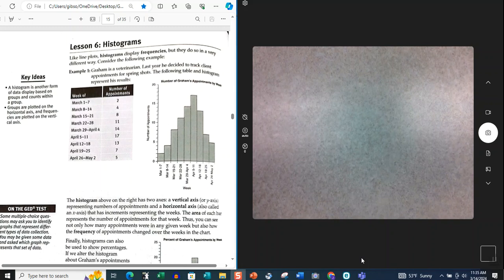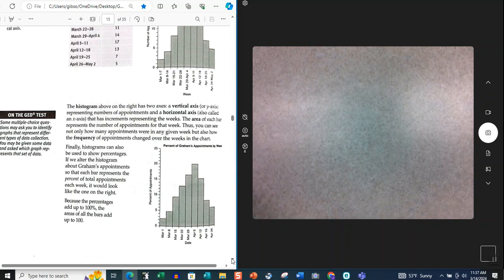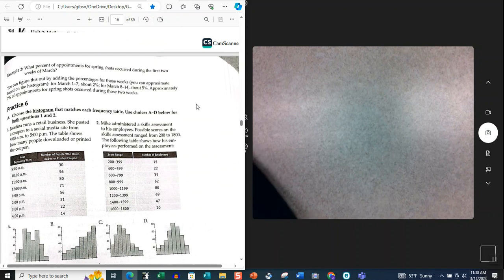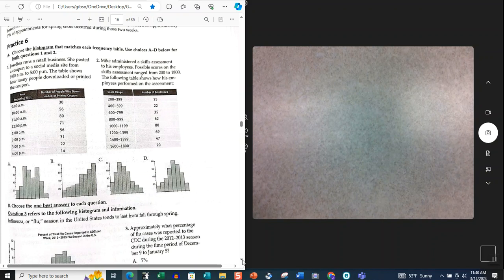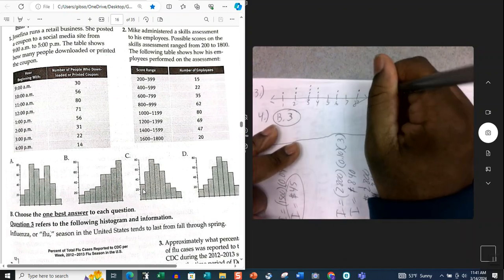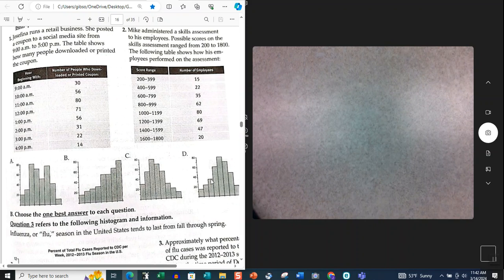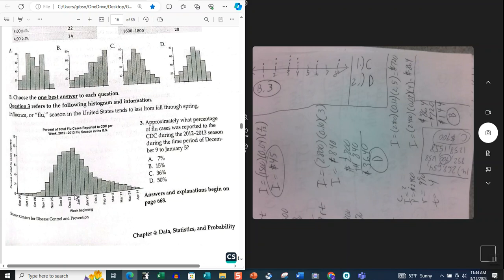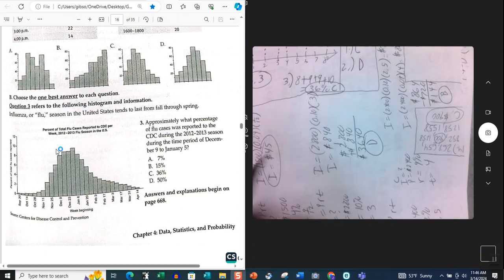Chapter 4 Lesson 6